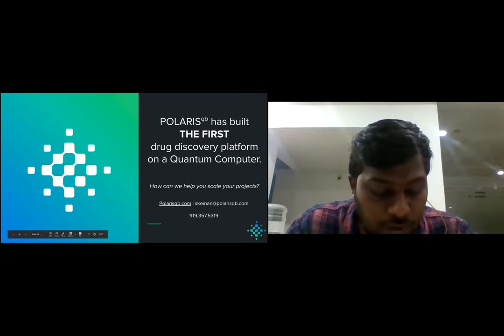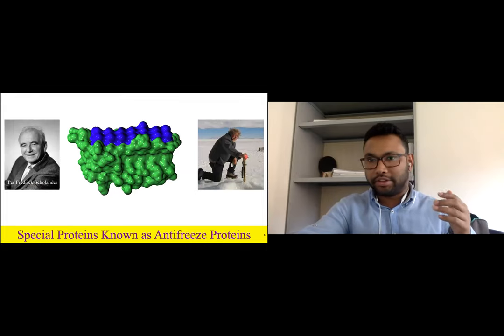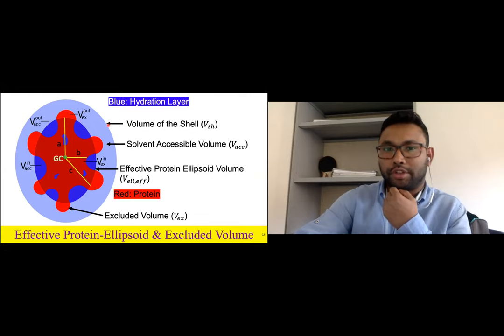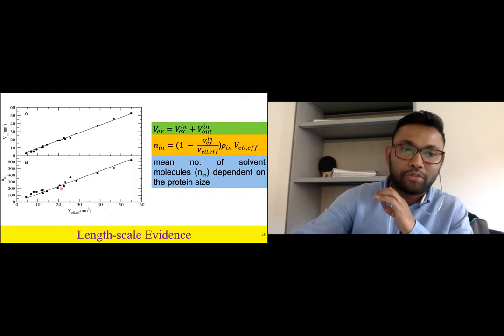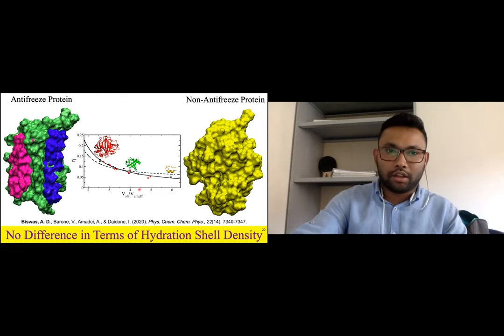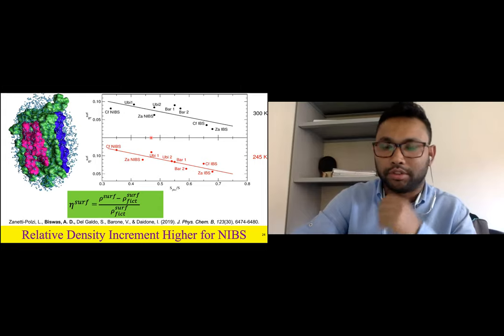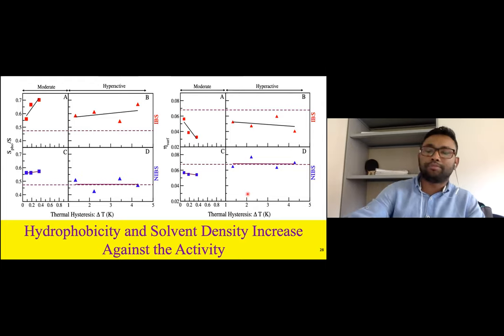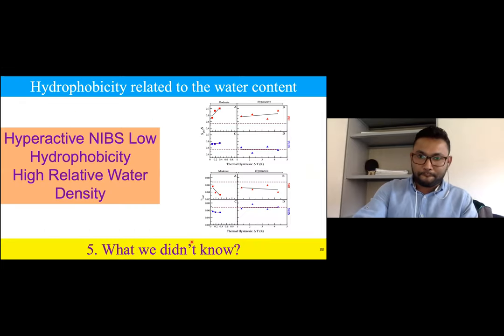Akash Deep Biswas | Drug Discovery Webinar 2021 | March 24 25, 2021 | Speaker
Talk on Title: A computational study on the hydration-shell properties of antifreeze and non-antifreeze
Akash Deep Biswas, Scuola Normale Superiore, Italy